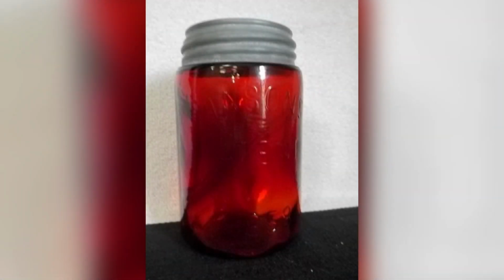SCP-1341 ""JUNGLE IN A JAR""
I still do video requests. If you have an SCP, myth, Ritual Creepypasta, or other type of scary story you would like me to read, I can absolutely squeeze them in. Add on: for SCP requests if it is after the 1200s, I am not able to do them at this moment. Please wait until the videos swap to the next section (ex.1300s, 1400s, 1500s). It helps me to stay on track with my lists. Thanks!

Here is a link to my channel’s Facebook page for the list of SCPs that are planned

Equipment used for videos:
Audacity
Animotica

All rights of this SCP go to RJB_R. Also, please do not comment any hate. I will only accept constructive criticism. Hate will be ignored and/or blocked depending on the severity. Hate doesn’t help me improve as a creator and entertainer. Also as with some Ritual Pastas there will be some SCPs that delve into religion. Once I do get to some of them, please no religious comments. And I know there are a few political SCPs as well. Please no political comments. Thank you for understanding.